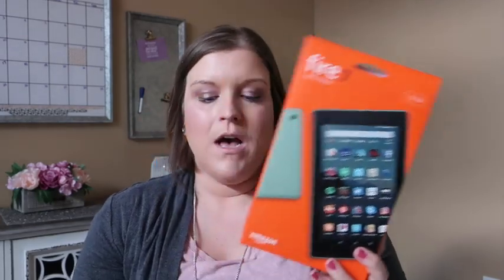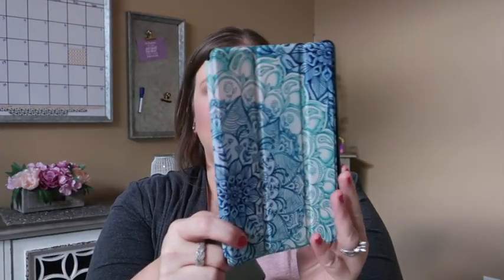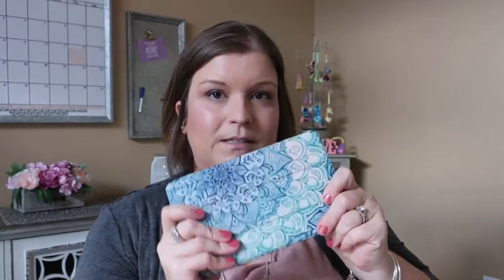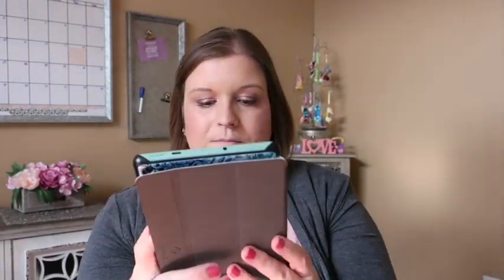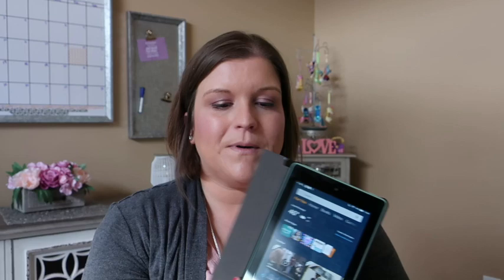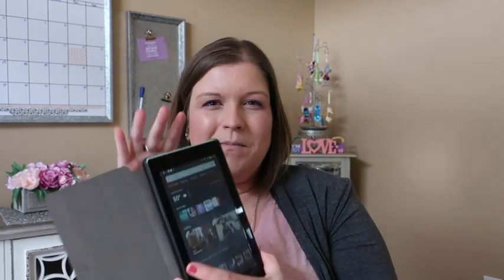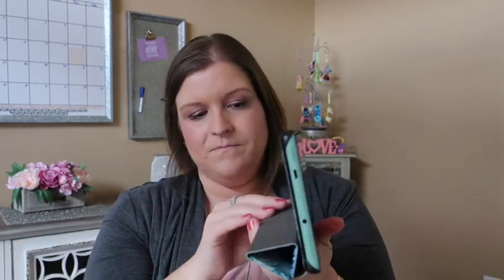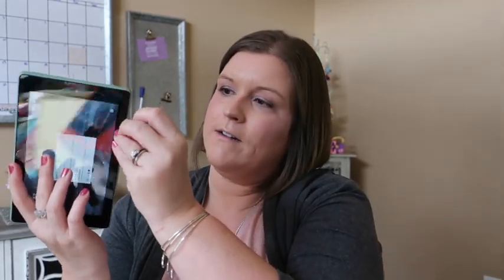Amazon Fire 7 Tablet Review with Fintie Case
We have had Amazon Kid's Fire with FreeTime tablets for years, but I finally got one for myself with all of the travel I have coming up!

Snail Mail:
Diana - BeingMommywithStyle